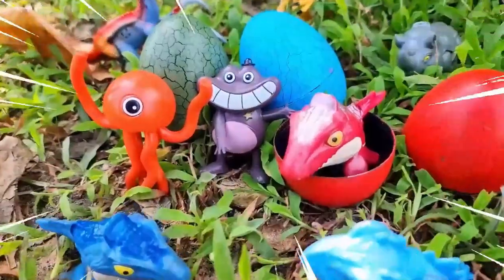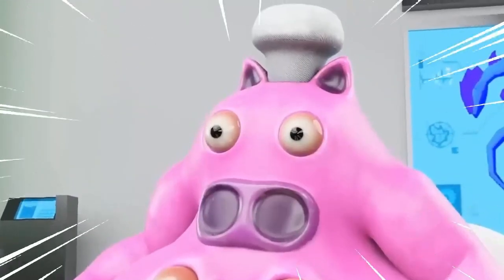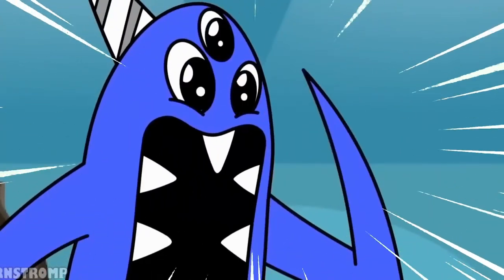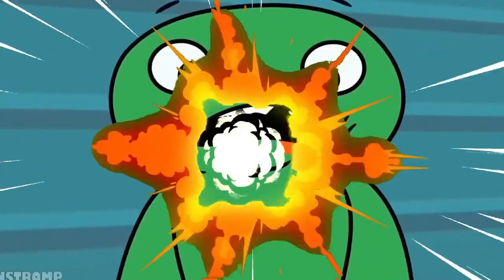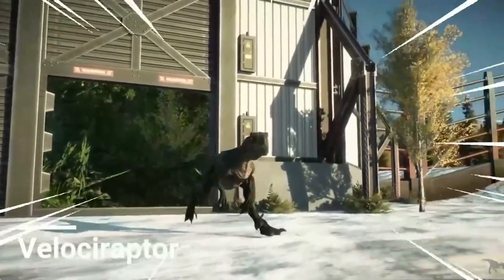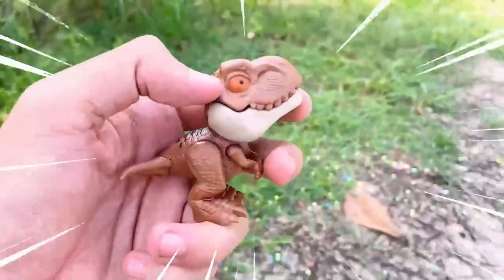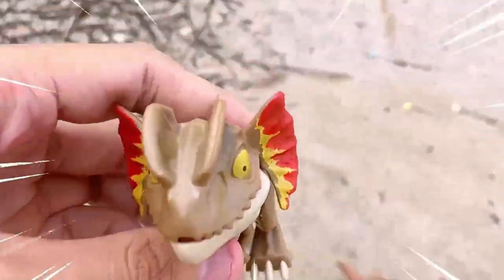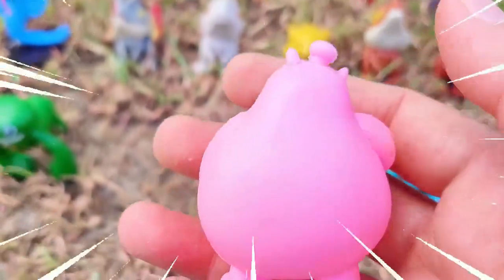🔴AllGodzilla x Kong fat HULK? MECHAGODZILLA New, Ghidorah Hedorah Fallen JURASSIC WORLD 4 EXTINCTION